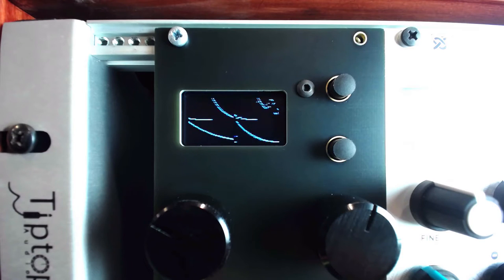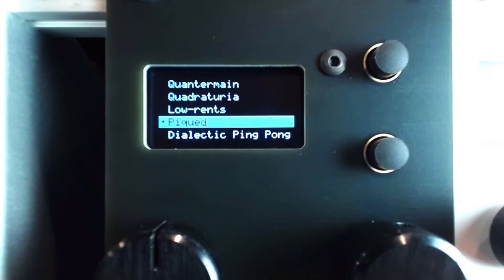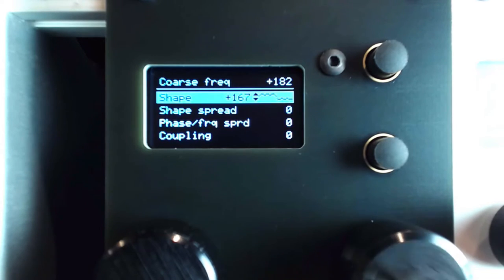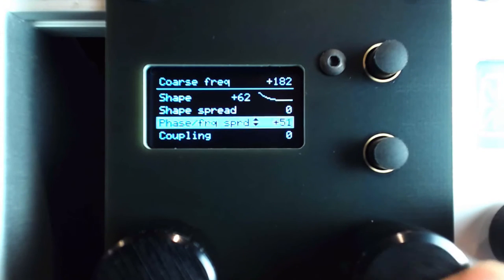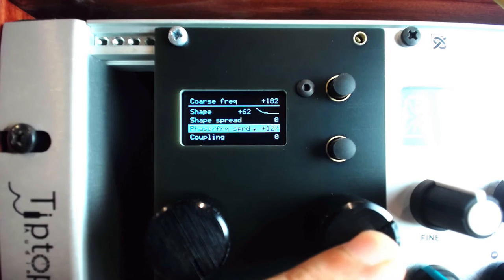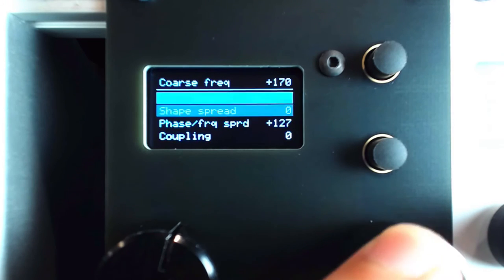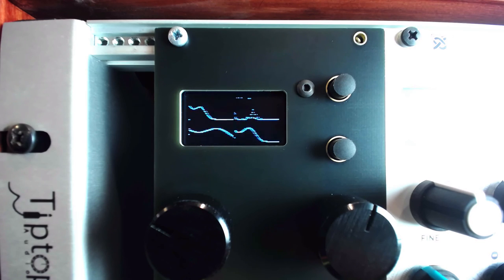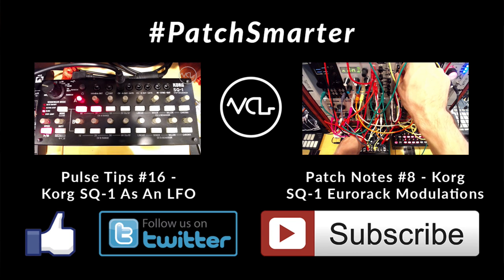Complex Quadrature LFOs With Ornament & Crime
In addition to the handy Euclidean Rhythm functions, chord-generators and odd modulation sources we've examined in the past few weeks, Ornament & Crime can generate quadrature LFOs.